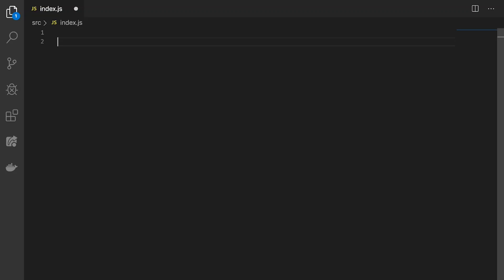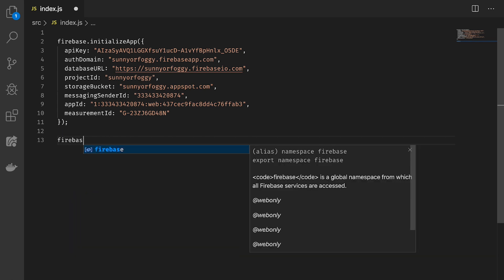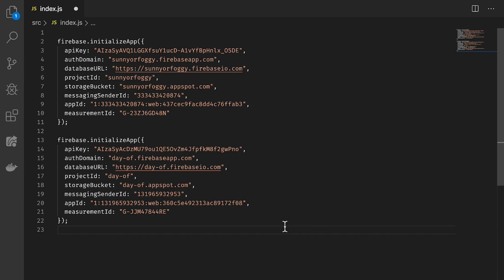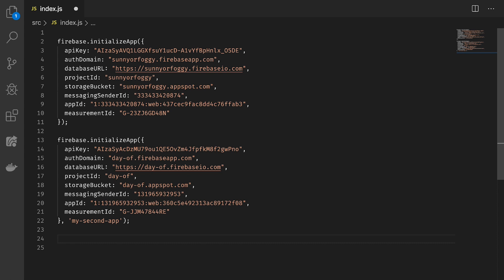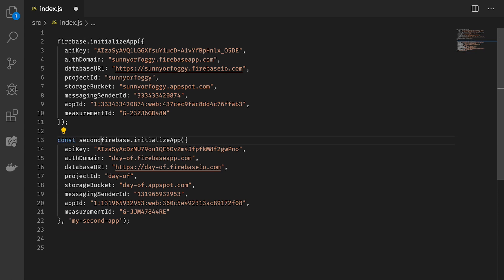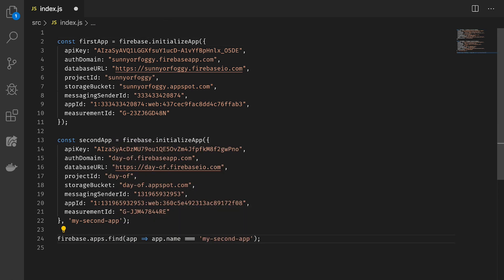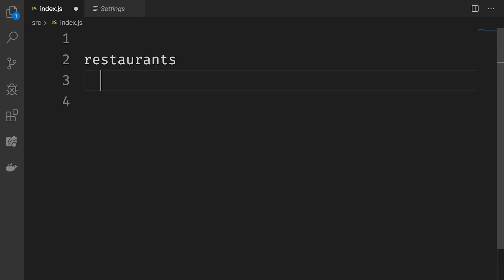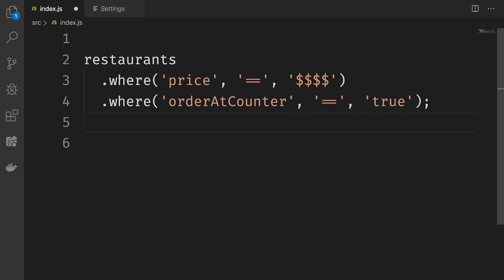Why is my Firestore query slow?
Welcome to another episode of AskFirebase! Today, both of our co-hosts David East and Sumit Chandel team up to answer all your burning Firebase questions! Watch to find out the answers like…

0:47 - I have a SQL server. I want to develop a Flutter app with the Firestore. Is there a way to implement interacting with this data from the by Firestore?
2:27 - Can I use multiple Cloud Firestore databases in a single app?
4:02 - Why is my Firestore query slow?
7:26 - Why is the data from a Firestore document snapshot returned with a .data() function rather than a .data property, since the complete document data was already fetched with the snapshot?

Links:
Why is my Firestore query slow? Medium